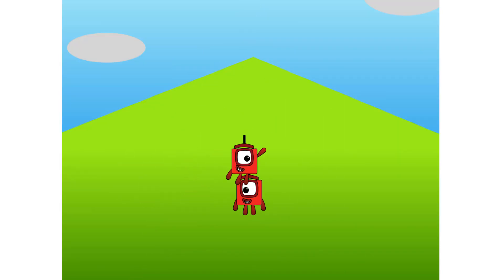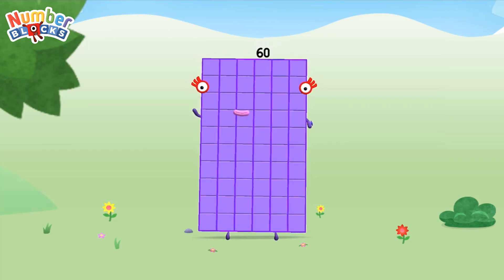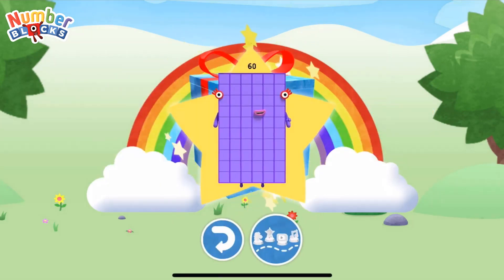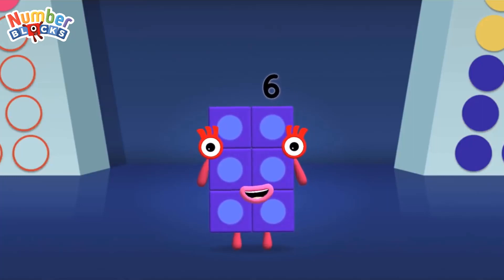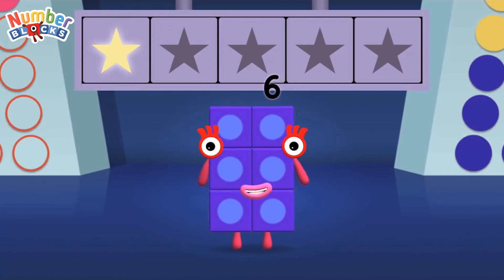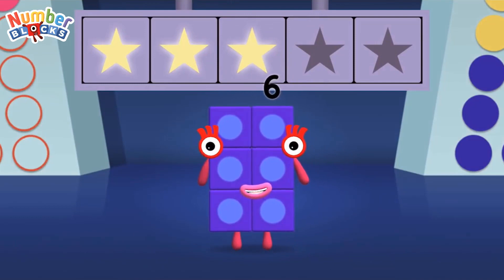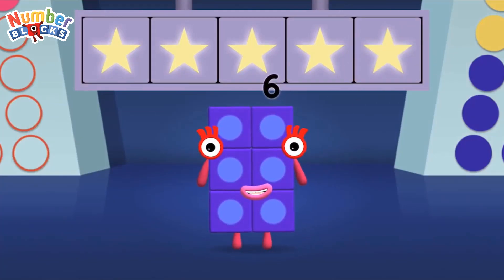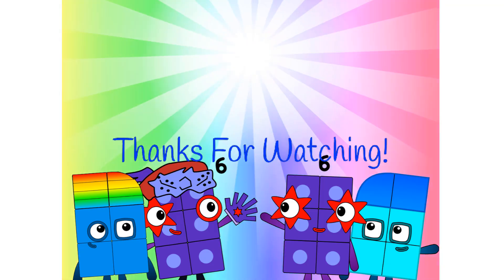Numberblocks World - Learn to Count Easy for Children